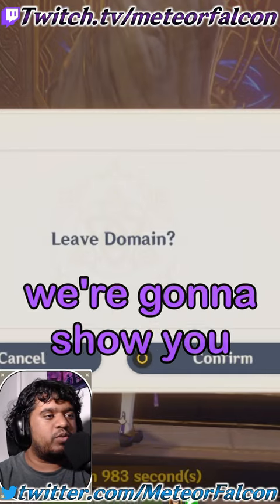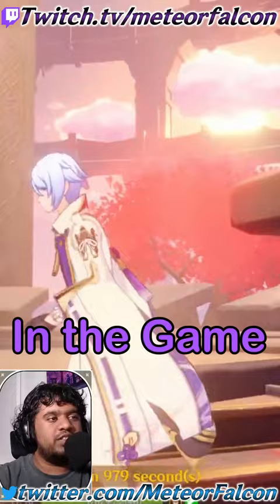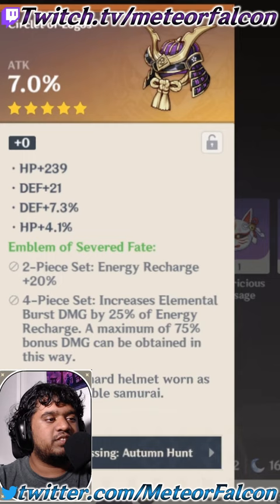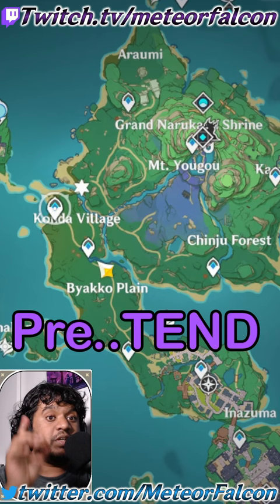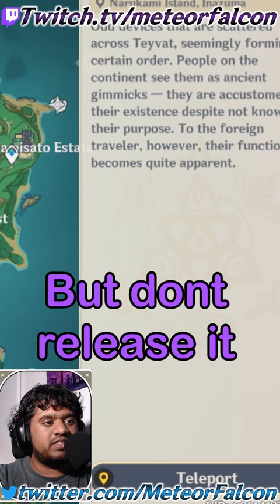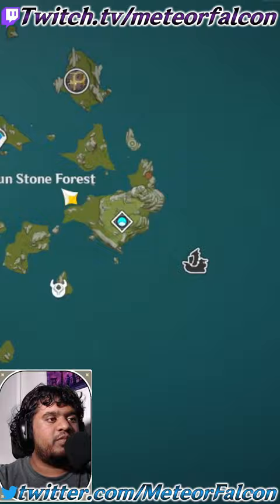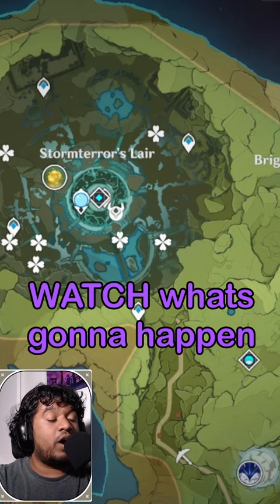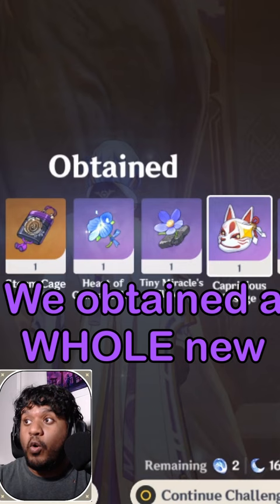CRAZY NEW GLITCH IN GENSHIN GET INFINITE ARTIFACTS!!!! (Exclamation Point)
You know Paris, France? In English, it's pronounced "Paris" but everyone else pronounces it without the "s" sound, like the French do. But with Venezia, everyone pronouces it the English way: "Venice". Like 'The Merchant of Venice' or 'Death in Venice'. WHY, THOUGH!? WHY ISN'T THE TITLE DEATH IN VENEZIA!? ARE YOU FUCKING KIDDING ME!? IT TAKES PLACE IN ITALY, SO USE THE ITALIAN WORD, DAMMIT!